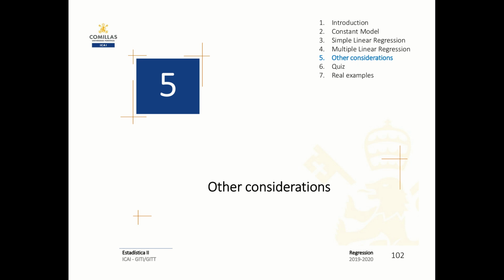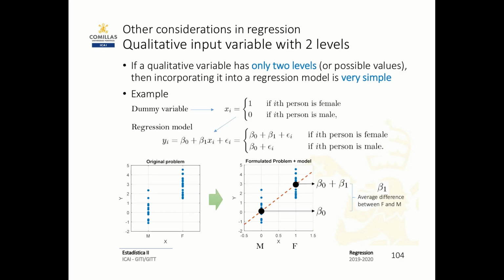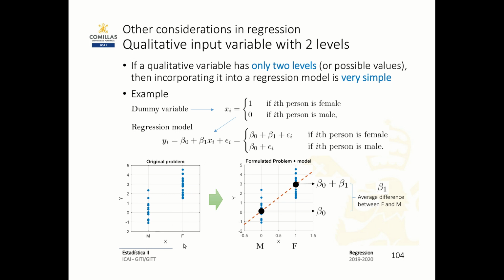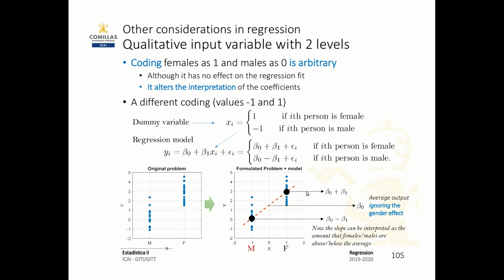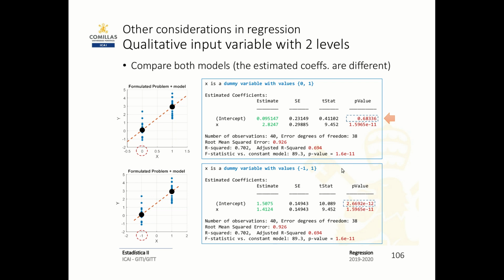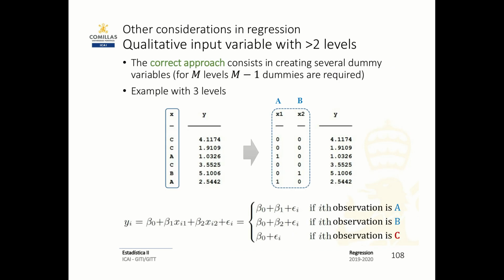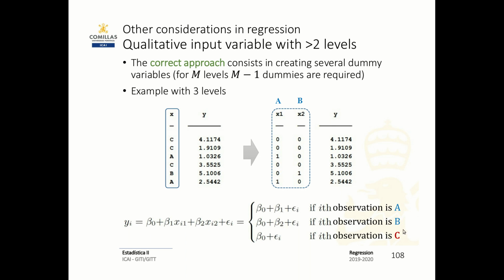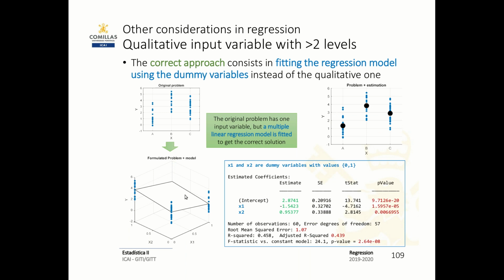Data Analysis. 09. Regression. Linear Regression Categorical Variables